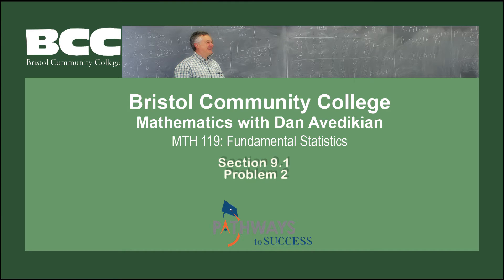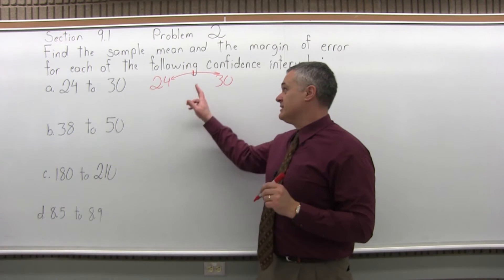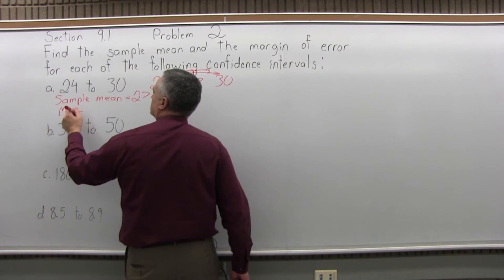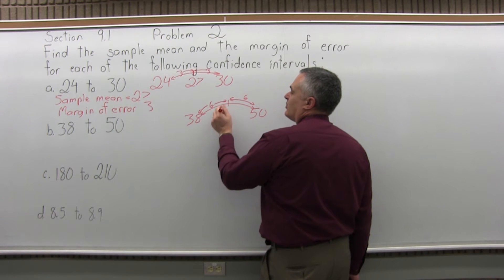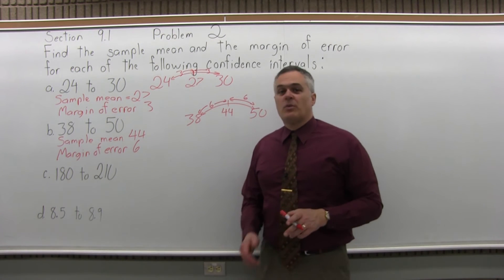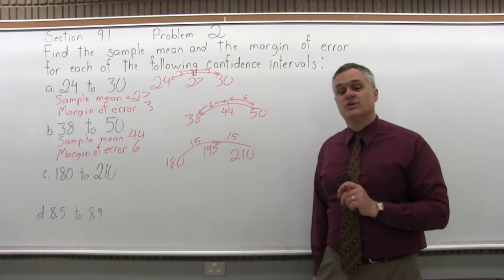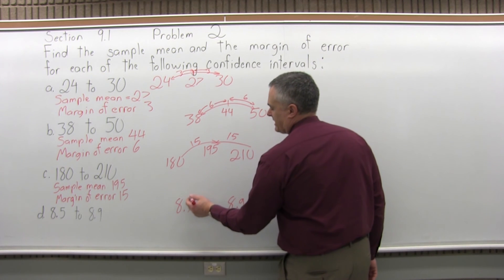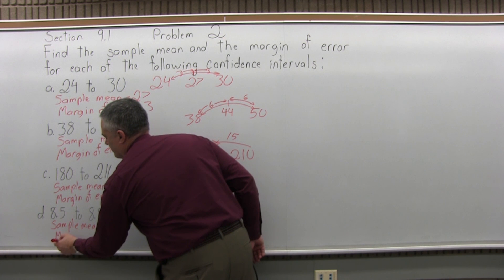MTH 119: Section 9.1 Problem 2 - Mathematics with Dan Avedikian